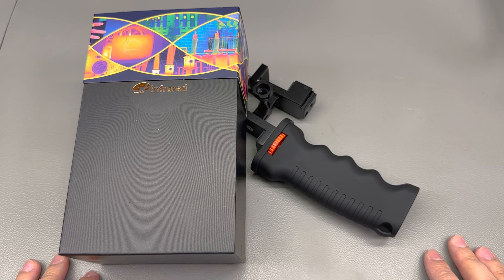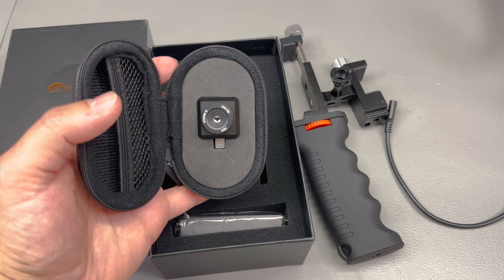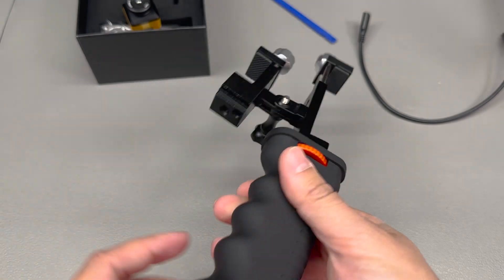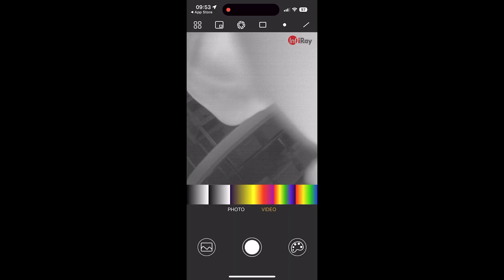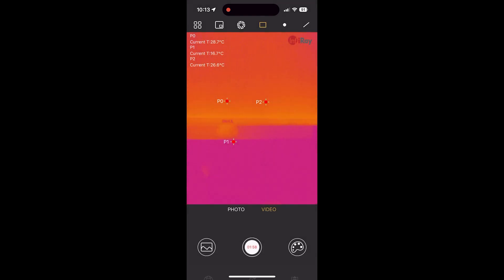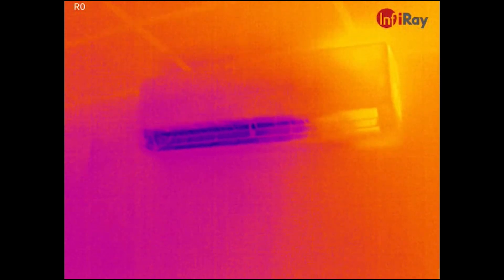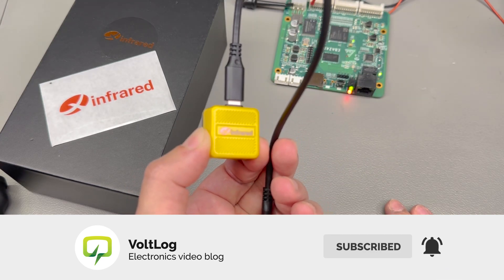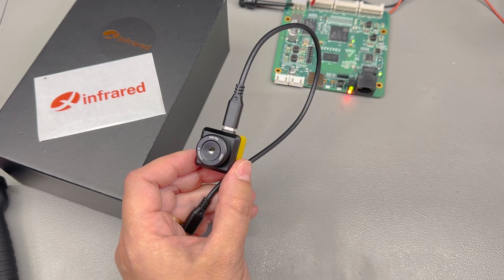Infiray T2S Plus My New Favorite Smartphone Thermal Camera | Voltlog #447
High quality PCB Services Join me in this video where we take a closer look at The Infiray T2S Plus Thermal Camera for iOS smartphones/devices. With its 256x192 pixels resolution, 25Hz refresh rate and a temperature range of up to 450 degrees Celsius it offers unprecedented value for money in such a small package. You can also get this model with a USB-C for Android version.

The model we are looking at today is the T2S Plus. iOS version and price wise this is about $30 more than the T2S Plus, but ofcourse price will vary depending on ongoing discounts or the shop you order from. This unit was sent to me for free by xinfrared.com for the purpose of this review, they also sell on amazon so I encourage you to checkout the links in the description below to find out more about them.

This camera is likely using exactly the same thermal sensor from infiray inside, because it advertises the same resolution of 256x192 which is a very good thermal imaging resolution for this price range and as I mentioned in Voltlog #442, these sensors are not limited to just a few fps as the thermal sensors coming from the united states, but instead offer you a very nice refresh rate of 25Hz.

What’s different about the T2S Plus is that it comes with an adjustable 8mm lens plus this nice handle mount accessory to bring everything into a compact, single hand usage package. So you can clamp your phone in here, clamp the camera on the front side and then you can adjust the focus of the camera using the manual adjustment. This is generally intended for inspection work of electrical panels, distribution boxes, electrical motors, HVAC stuff heating/cooling but they also claim PCB inspection. So we’ll see how close that 8mm lens allows us to adjust later during testing.

This mount seems to have a good build quality, it’s made out of plastic, feels very ergonomic, you have multiple tripod mounting points, one at the bottom of the handle, several on the phone and camera clamps which are made of metal and feel very strong.

Inside the box we get the camera inside a nice EVA hard carry case and it’s got a warning not to point the camera at the sun. Next to this we get some lint free cleaning cloth. Separate from the box, I also got this lightning extension cable which makes it possible to mount the camera in the special holder and run the wire to the actual phone.

But upon seeing the live feed, which started in a black and white image mode, I was immediately mesmerized by the high resolution and high refresh rate. It almost makes you think this is an actual visible light image, as you can see here in this sample video looking at my cluttered desk, you can clearly identify the objects on my desk, you can see them in high detail and all just from the thermal imager, all at this high refresh rate making everything look very fluid.

Next I switched to my favorite view which is the iron type color palette and I started exploring the app. Everything works smoothly. You have the video and image capturing modes as well as color mode at one side while the other side has a few options for placing some temperature measurement markers either as a point, as a rectangle or as a line. You can also adjust the temperature units Celsius or Farenheit, you can trigger the calibration shutter manually and you can adjust a few settings that influence the measurement accuracy: things like emissivity, distance, correction.